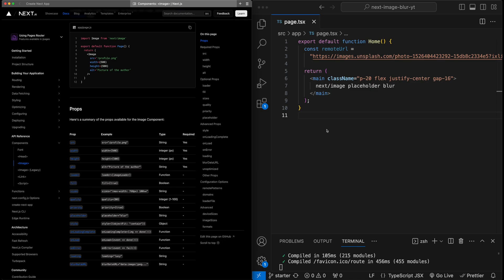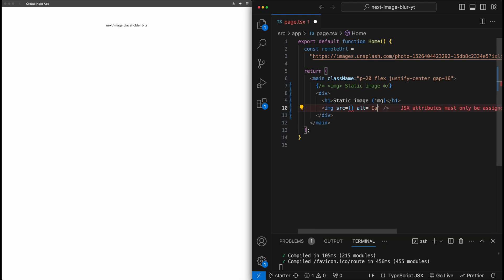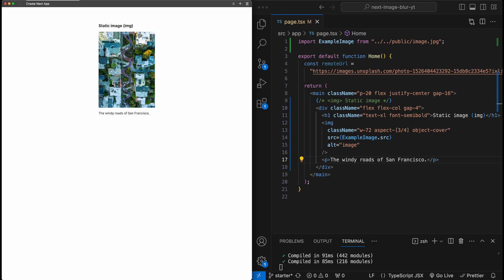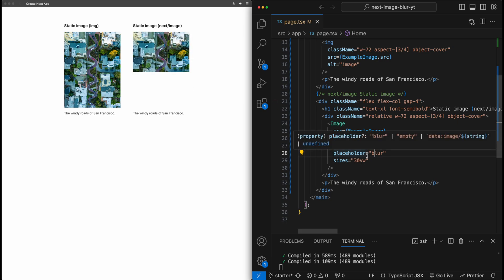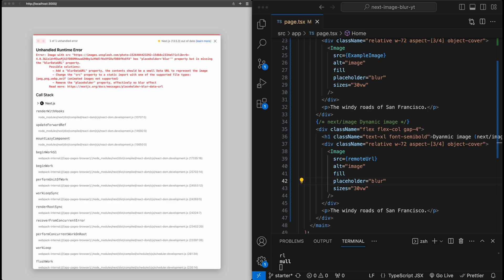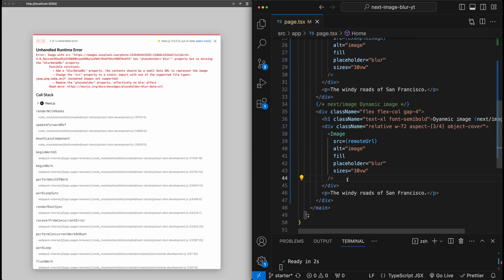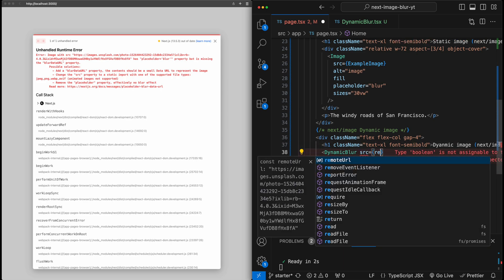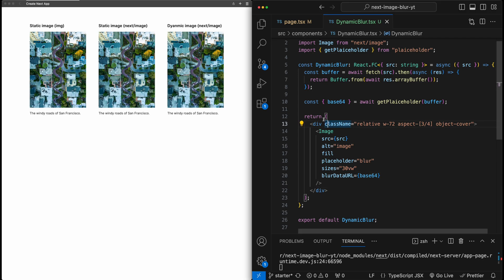Next/Image Placeholder Blur: Elevate your website's loading experience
In this video, we're going to discuss how to use placeholder blurs with next/image.

TIMESTAMPS:
0:00 - Intro
0:40 - Starter code
1:24 - Static image using img tag
3:41 - Blurring static image with next/image
6:38 - Blurring dynamic image with next/image
13:54 - Outro